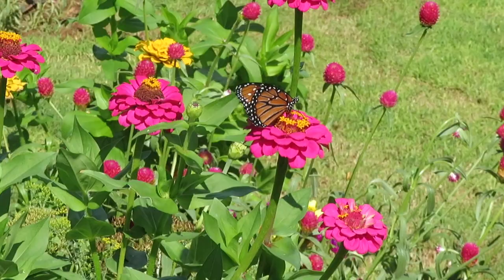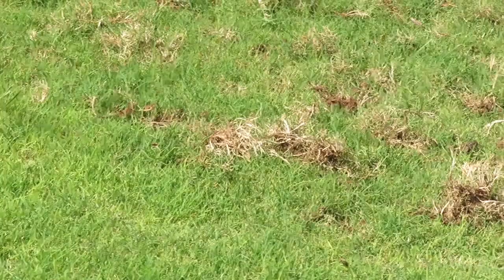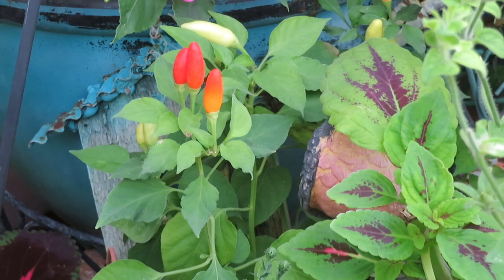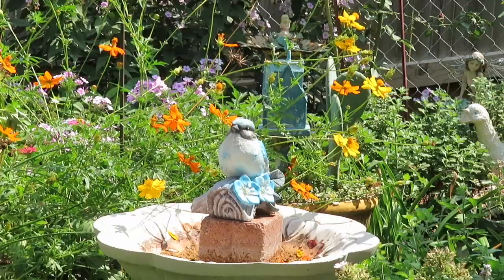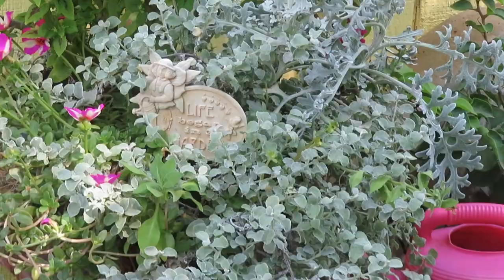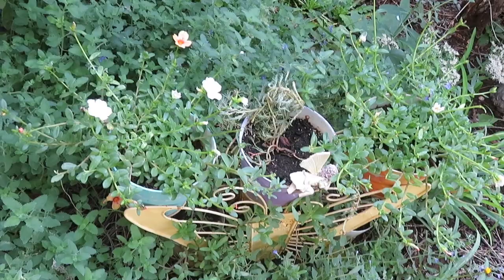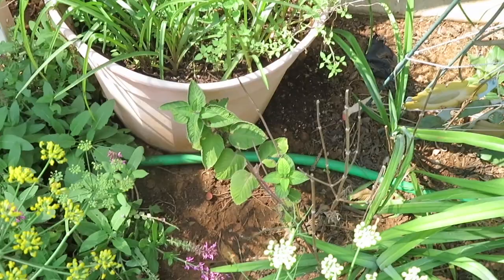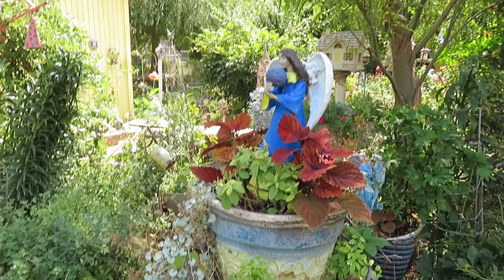Garden Scroll. Your Fall Is Showing & No Time Like The Present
Little bits and pieces of fall are showing up in the garden and there is no time like the present to get what we can done! There is no time like fall for the gardener! It's such a short time, but it's the best chance to enjoy the garden, and the weather-- it's not too hot to get some work done, plus it's renewing itself from summer's heat and has it's mature growth.